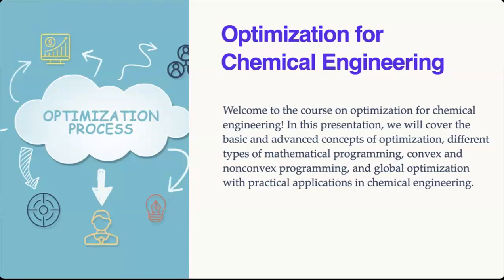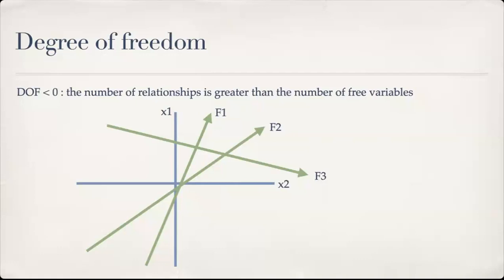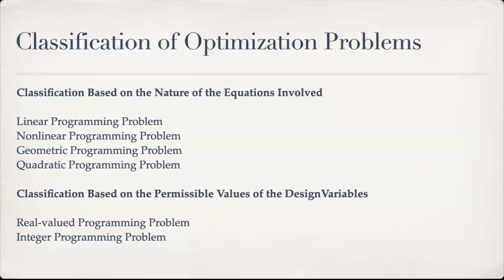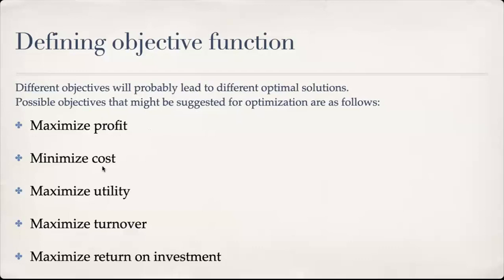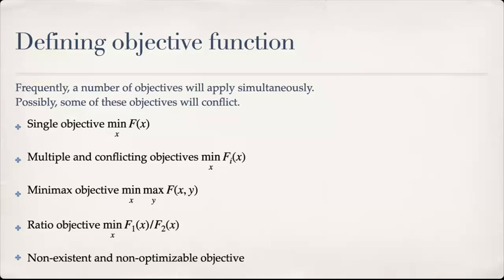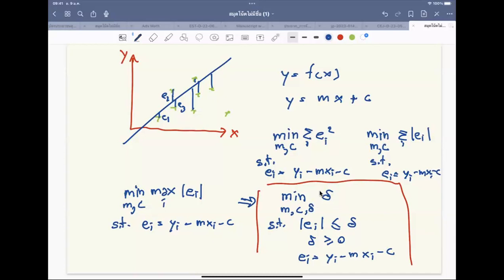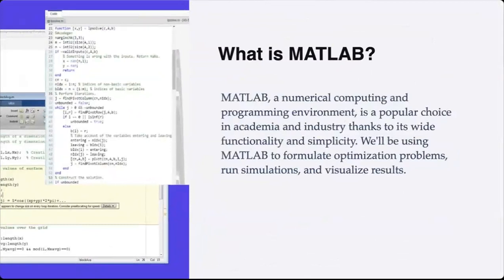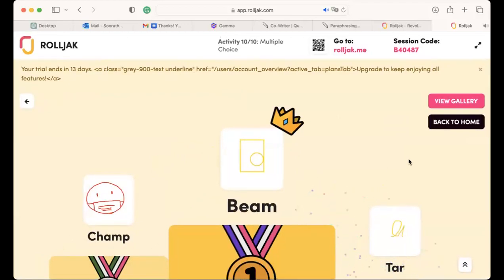2105623 Optimization 7 Aug 2023